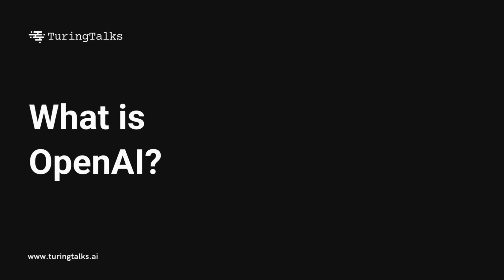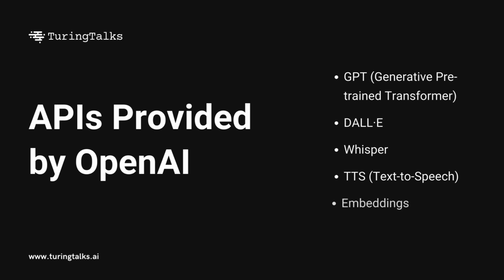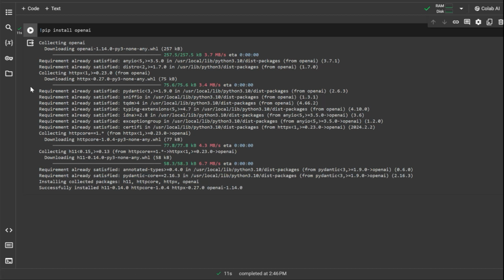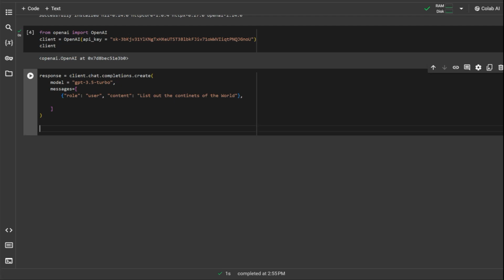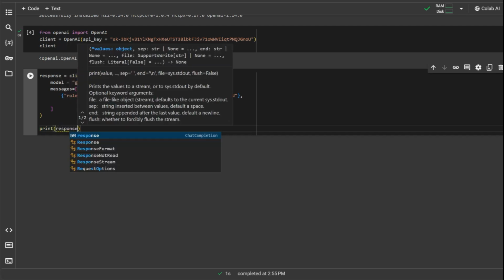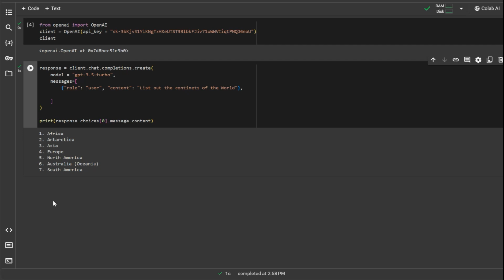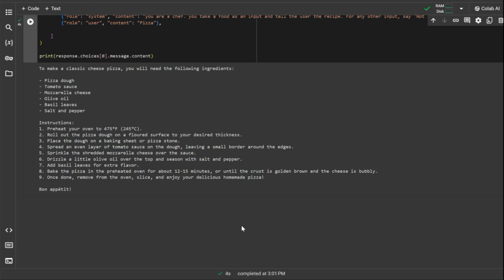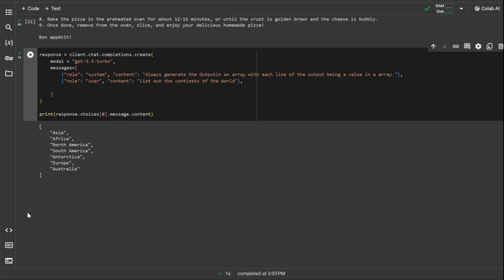How to Work with the OpenAI API Using Python | Turingtalks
A Beginner's Guide on How to Work with the OpenAI API Using Python (With Code Example)

Dive deep into the realm of artificial intelligence with our comprehensive video on How to Work with the OpenAI API Using Python. Designed for enthusiasts, developers, and anyone curious about the future of AI.

Here is the notebook for this tutorial.